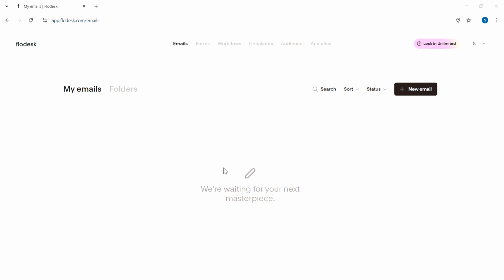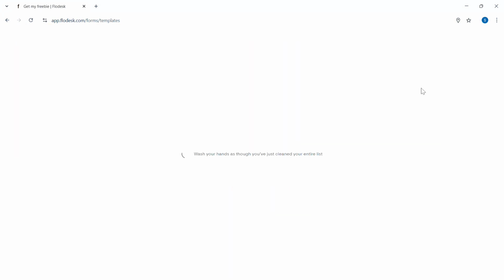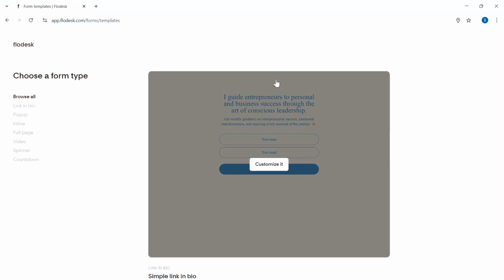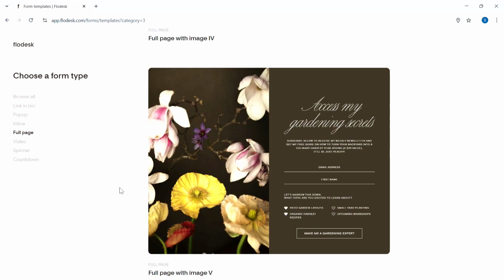How To Create Landing Page In Flodesk 2025 (QUICK GUIDE)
Want to build a beautiful landing page in Flodesk without coding? In this tutorial, I’ll show you exactly how to create a landing page in Flodesk — step by step. You’ll learn how to design, customize, and publish a landing page that helps you grow your email list and attract subscribers automatically.

We’ll cover how to add signup forms, connect your workflows, and match your landing page design with your brand. Whether you’re a content creator, small business owner, or online coach, this guide makes building professional landing pages easy and fast.